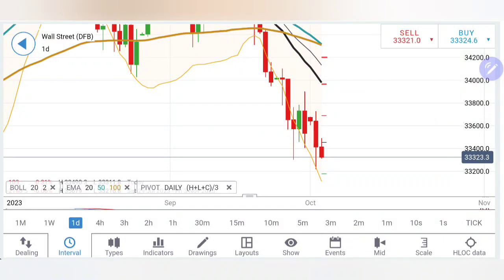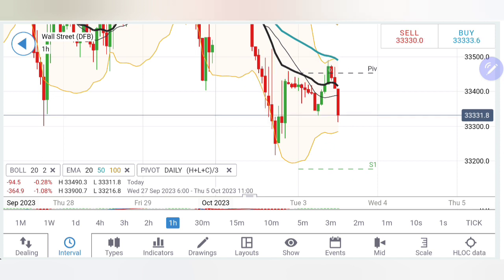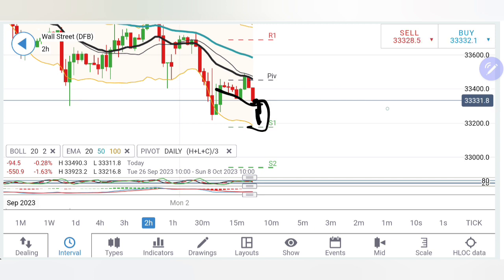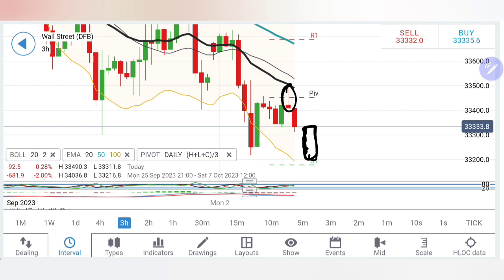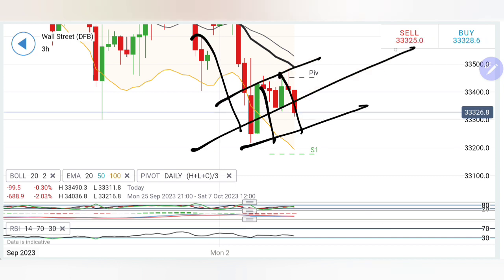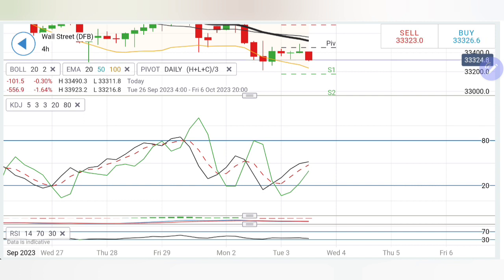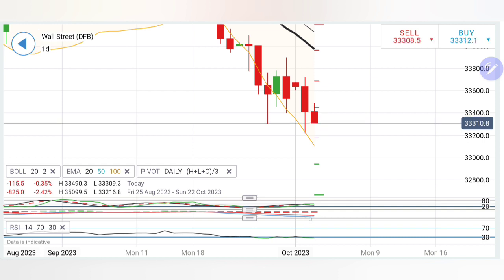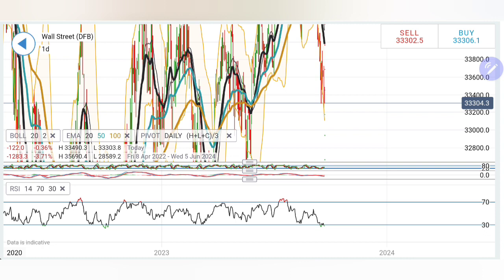Crash ! Dow Jones US30 Daily Review & Prediction for Today 3-4 Oct : Unveiling Market Trends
Welcome to our weekly analysis of the Dow Jones US30 index! In this video, we will delve deeper into the current market trends and predict potential future movements and opportunities.

Join me in today's video to cover the DailyAnalysis of dowjones US30Today 3-4 Oct 2023